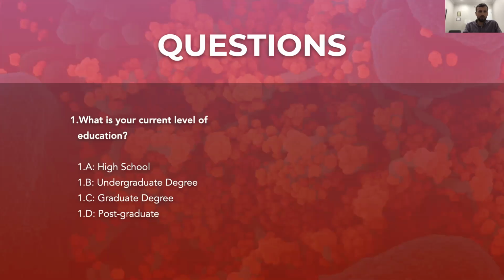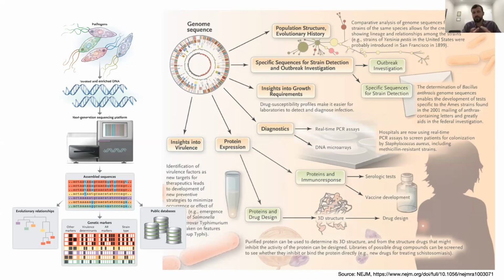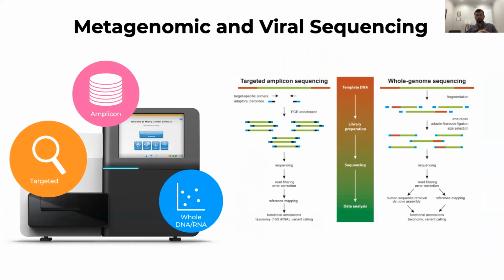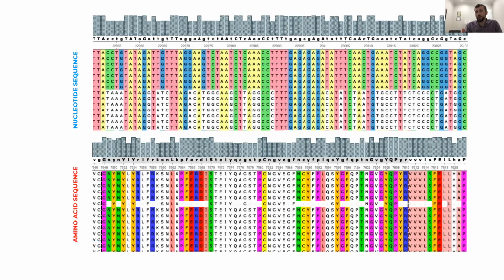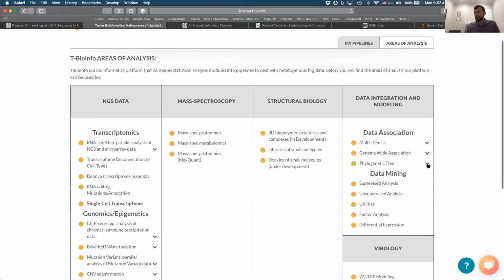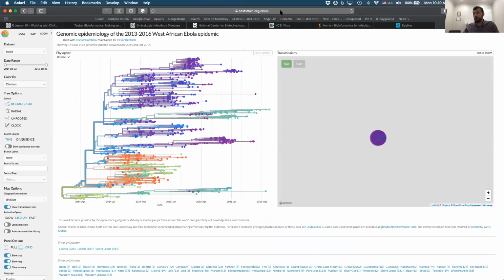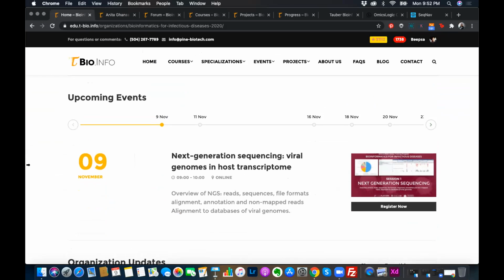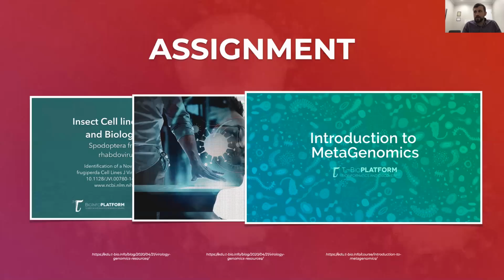Session 1 - Bioinformatics for Infectious Diseases: Next Generation Sequencing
In this session, we discussed the emergence and development of bioinformatics in infectious disease research, what are "infectious" diseases and how they can be characterized from a data perspective - specifically, Next-generation sequencing data (NGS).

We discussed examples where bioinformatics analysis methods were used in pathogen diagnostics, viral evolutionary studies, anti-viral drug discovery, vaccine design as well as the characterization for emerging drug resistance.